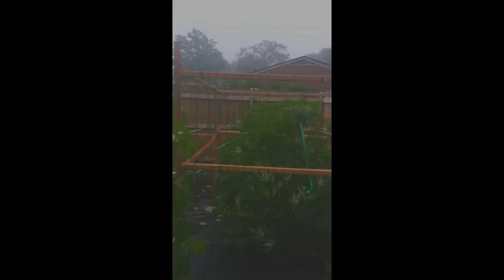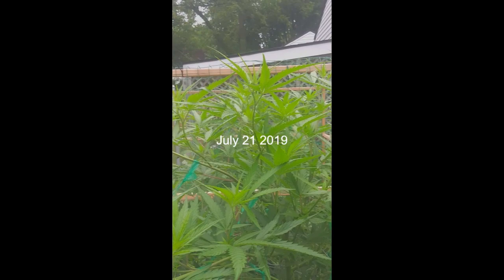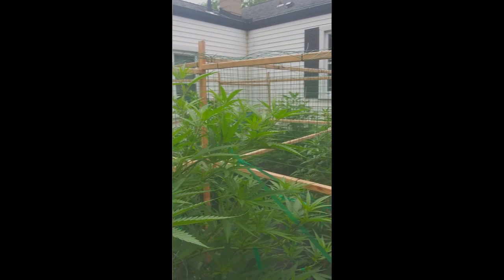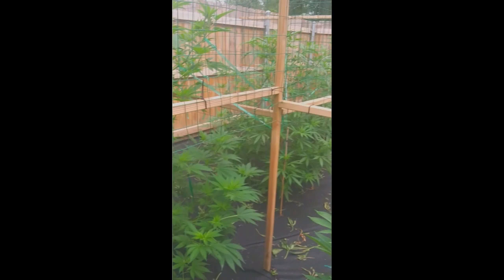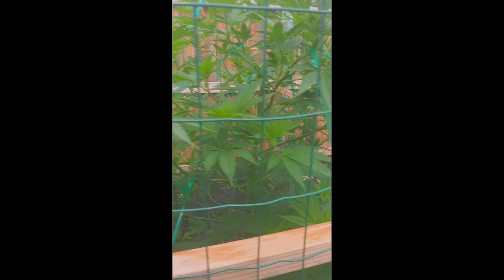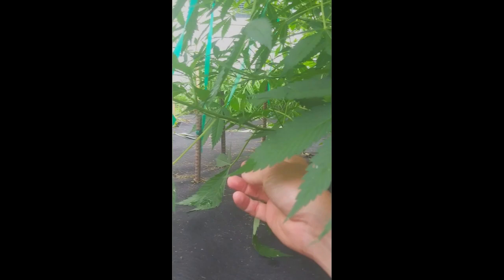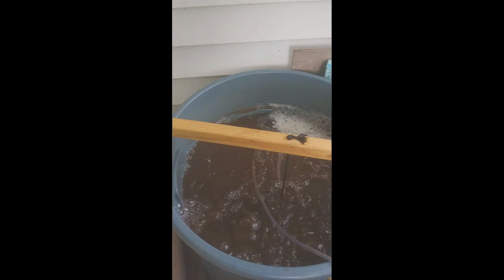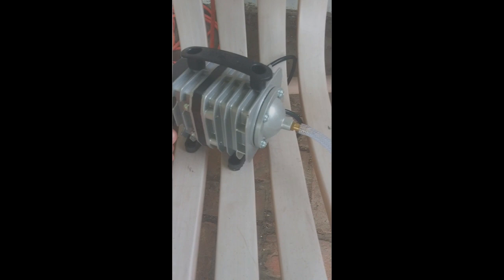Caterpillars Eating My Weed!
How to Grow weed Organically

Update on my grow op and what im doing with the garden/future garden. Dont be afraid to ask me anything.